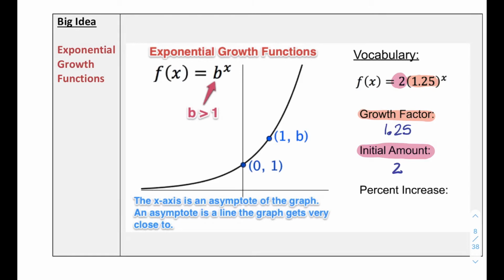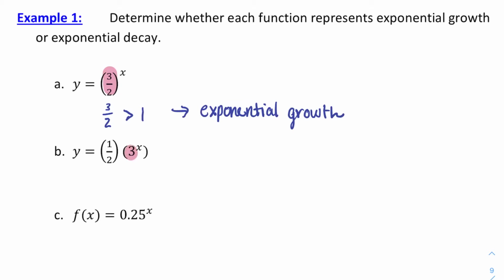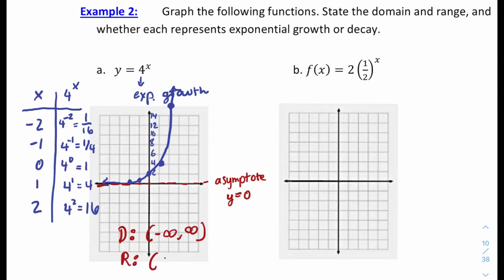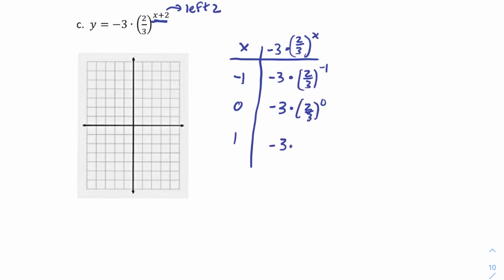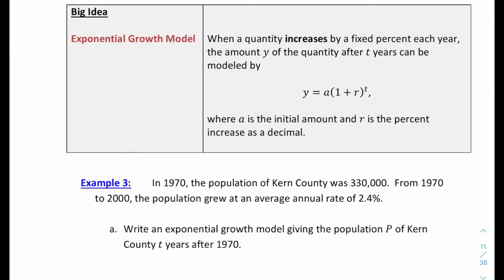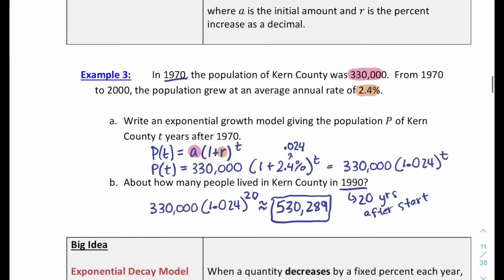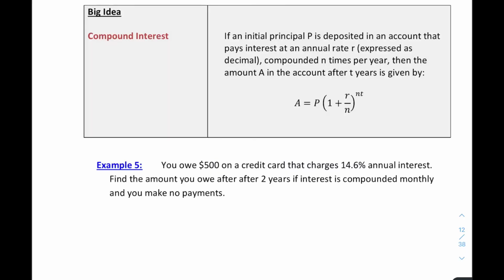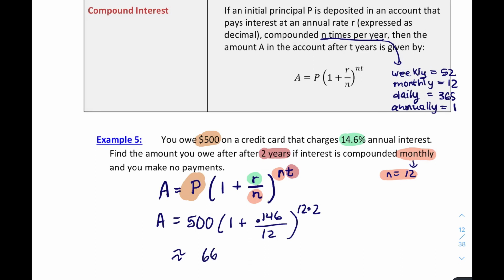Algebra 2 - 8.2 Exponential Growth and Decay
Describes exponential growth and decay models, and graphs of exponential functions.